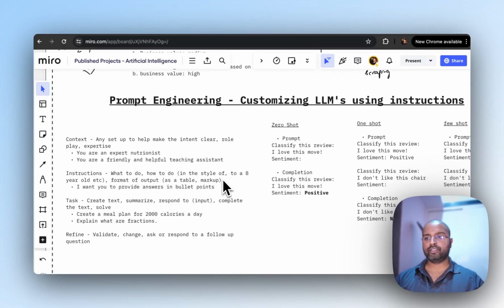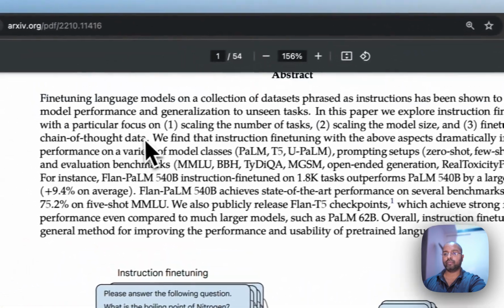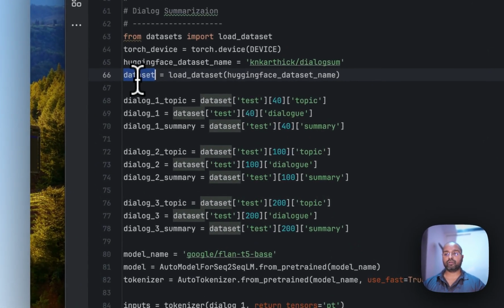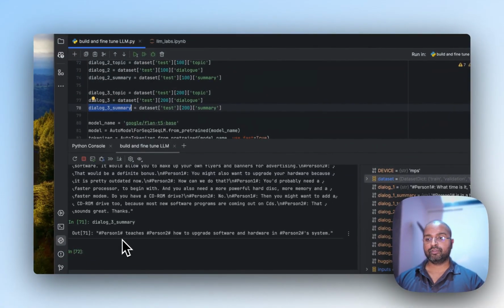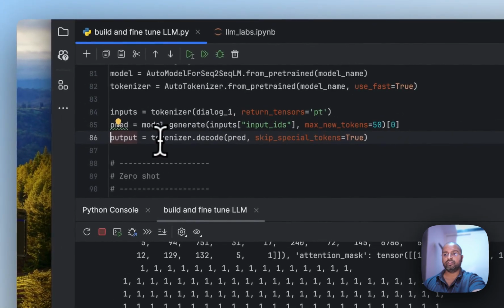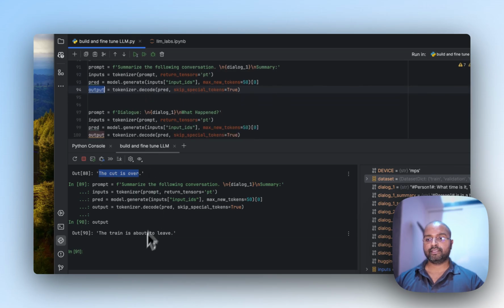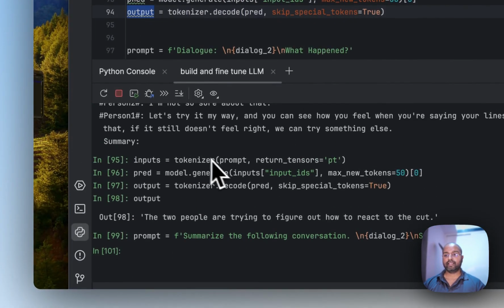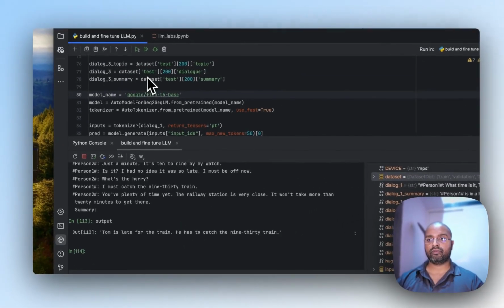8 prompt engineering II Code walkthrough | Building and fine tuning LLM